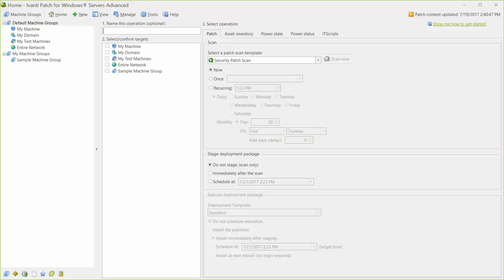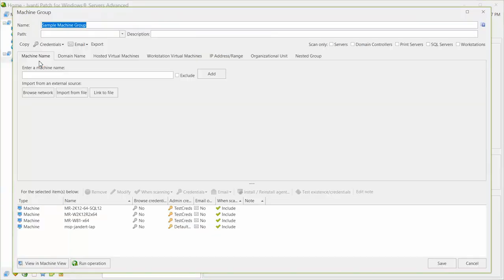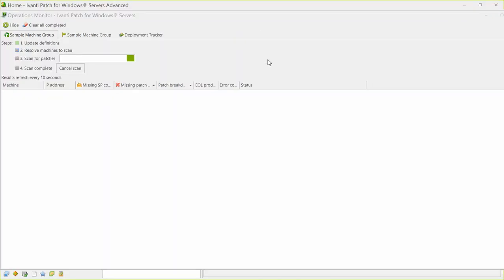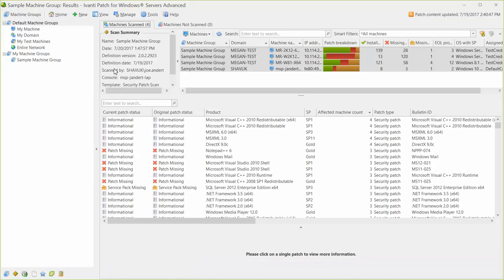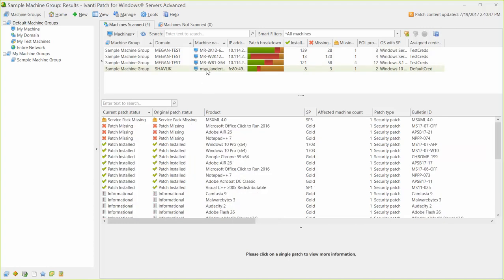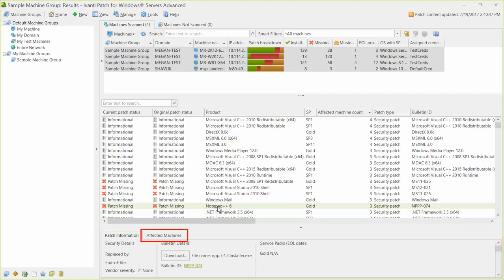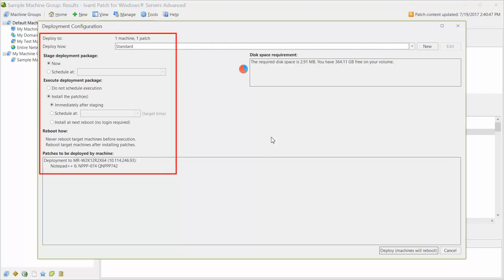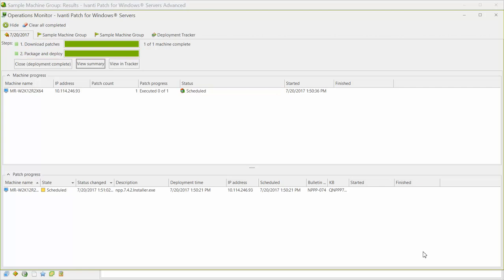How to Scan for and Deploy Patches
This video shows how to (1) perform a patch scan on the machines in your organization, (2) review the scan results, and then (3) deploy a missing patch to a target machine.